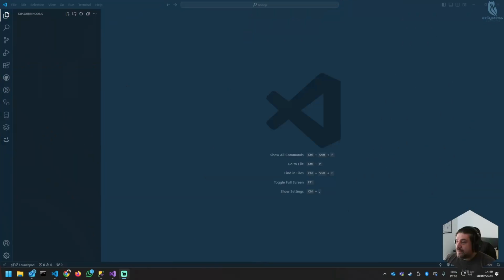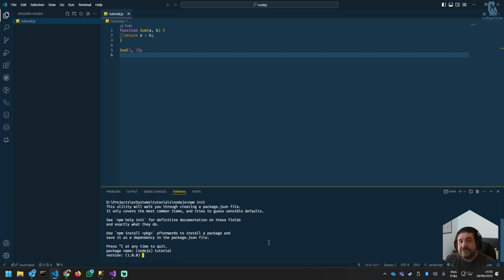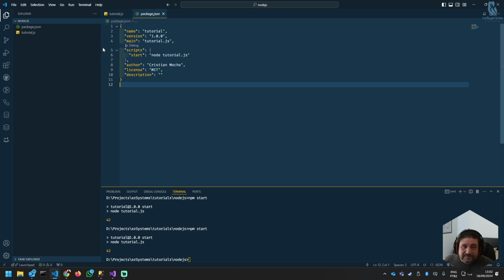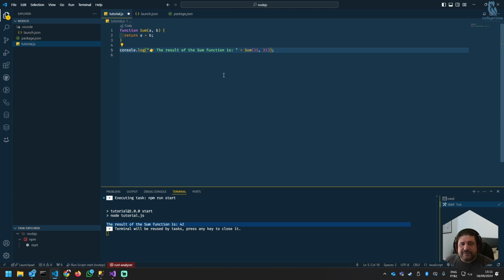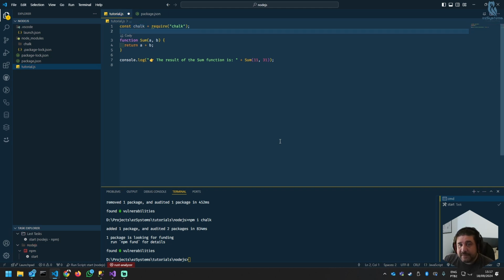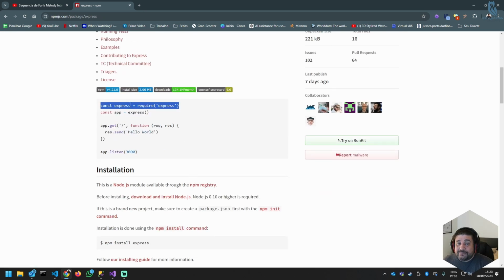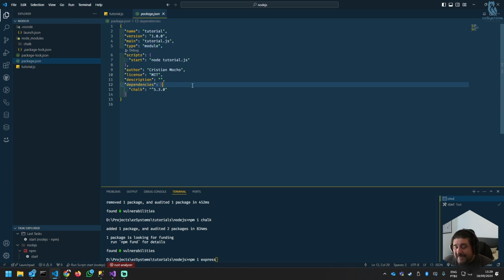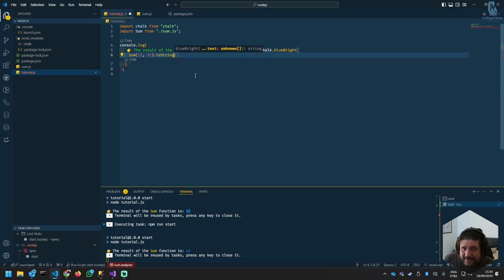NodeJS Beginner Tutorial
Quick and easy to follow NodeJS BEGINNER tutorial!

- How to setup your project
- Starting a module
- Testing your app
- Debugging your app
- Adding and removing dependencies
- CommonJS vs. ES Module
.. and more!